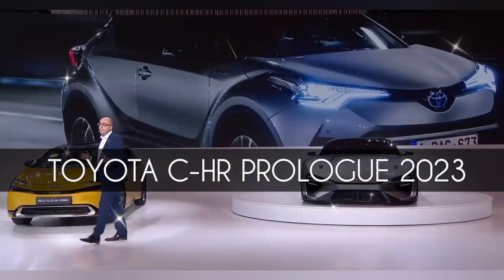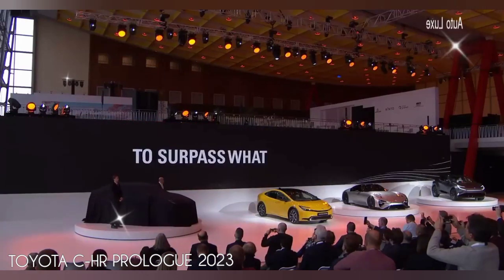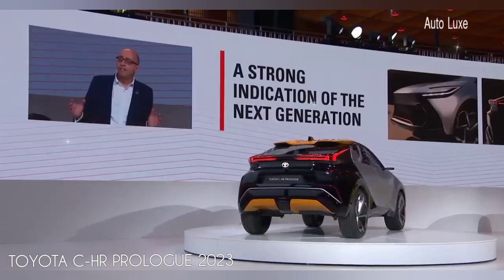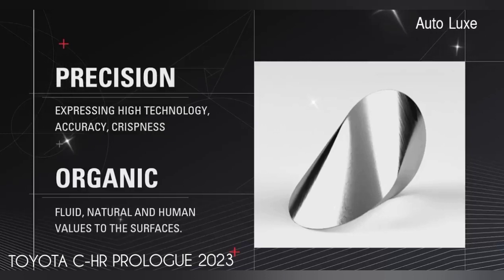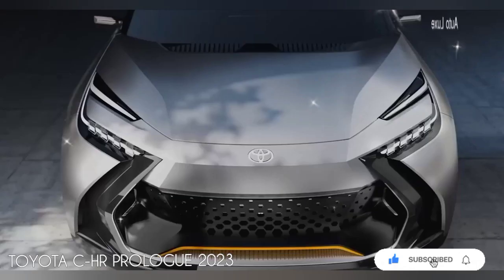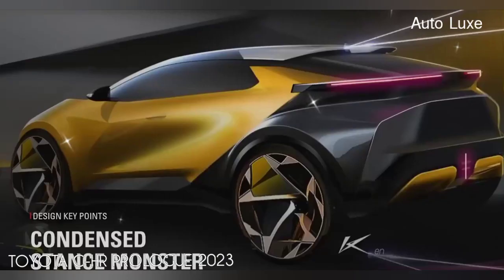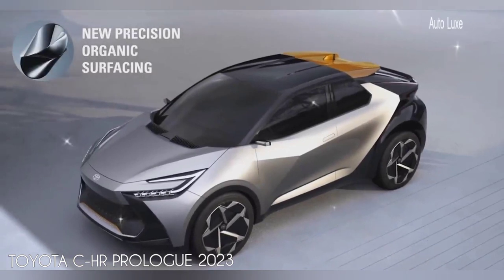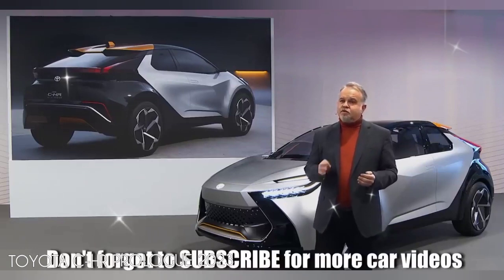New Toyota C-HR Prologue 2023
New Toyota C-HR Prologue 2023 | Reveal & Design Explained